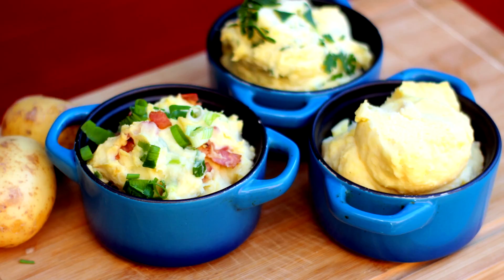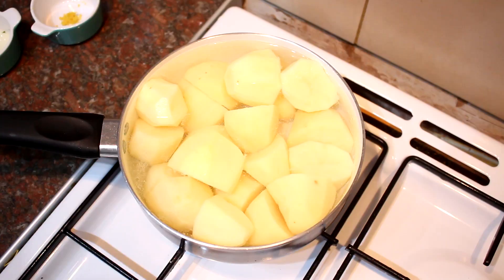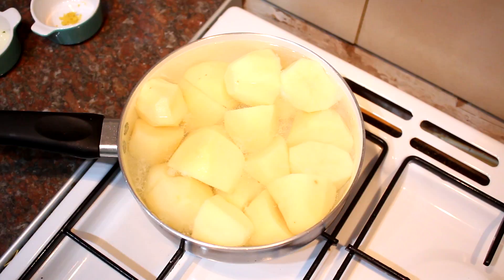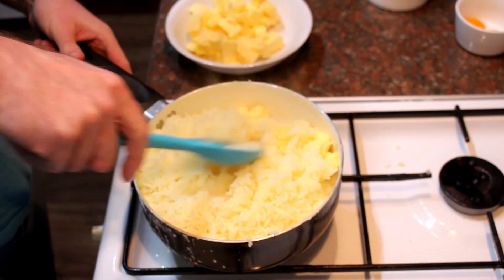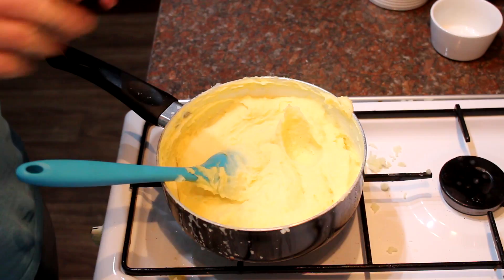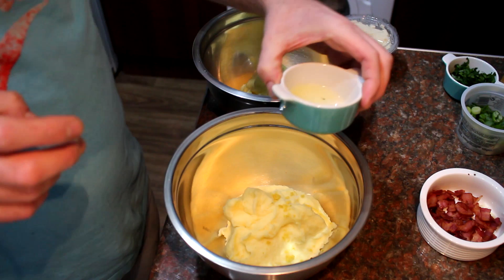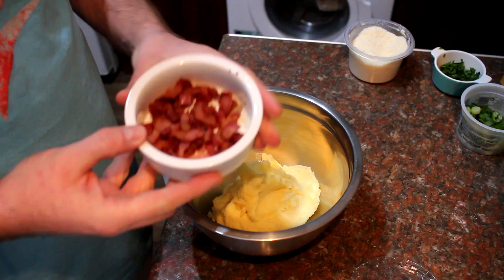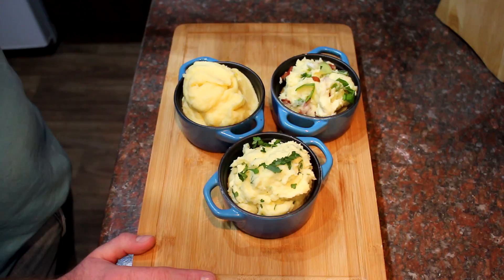How to make mashed potatoes THREE ways | Lump free mashed potatoes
To make mashed potatoes is actually very simple, providing you follow a few basic steps. I recommend you invest in a potato ricer as this ensure super smooth, lump free mash every time (Here's a good one I use plenty of butter (no olive oil or other nonsense, it has to be butter) and a couple of egg yolks, to make this mashed potato recipe, super rich and unctuous.
In addition, I show you 2 other ways that you can inject some new flavours into your standard mash. I make lemon, parsley and parmesan version, which is great with fish. And a smoked bacon with spring onion version, great with a fat grilled steak.

To make perfect, smooth mashed potatoes you will need:
1.5kg of peeled maris piper potatoes
150g of good quality salted butter
2 egg yolks
1/2 tsp white pepper
Extra salt if needed

For the other versions, just add as much as you like depending on how much you are making. use your eye and taste as you go to adjust the quantities.

lemon mash:
Lemon zest
Lemon juice
Fresh parsley

Bacon mash:
Diced and fried smoked bacon rashers
Finely sliced spring onions